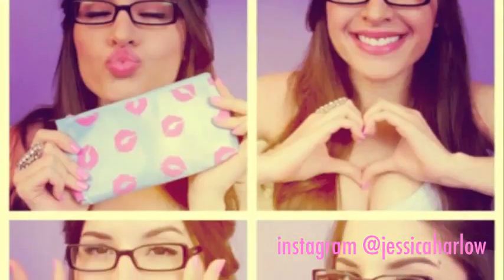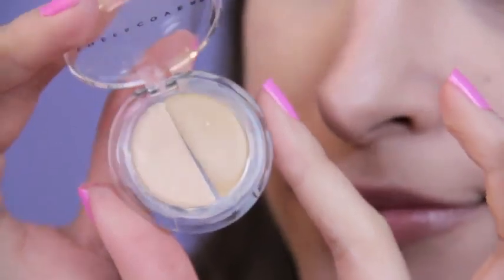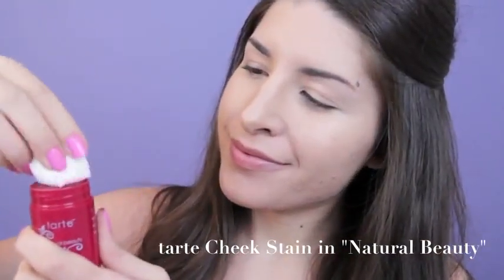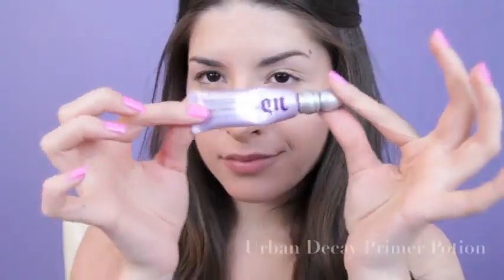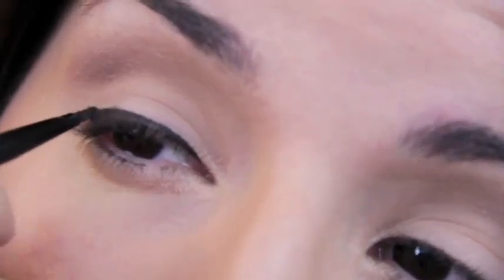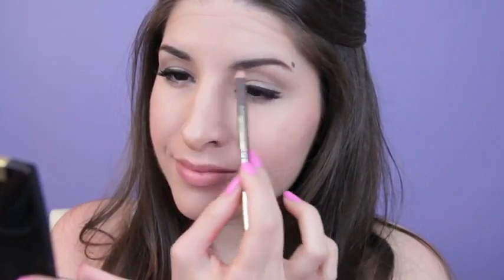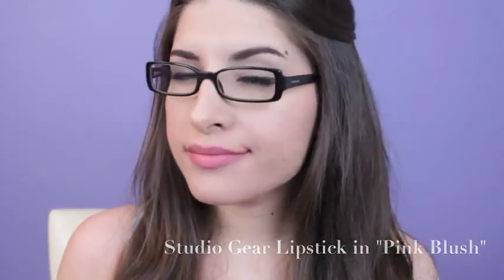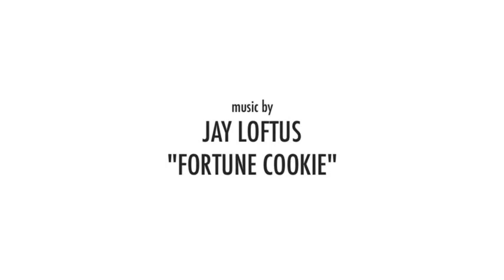May Glam Bag Look for ipsy.com: Jessica Harlow (MissJessicaHarlow)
Jessica glams up her eyeglass look with her May Glam Bag.  Check it out!